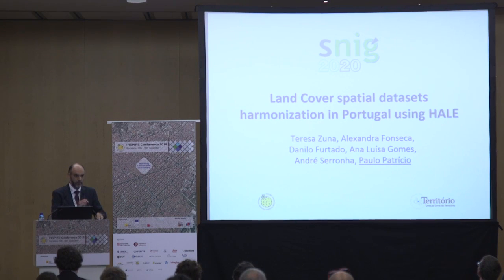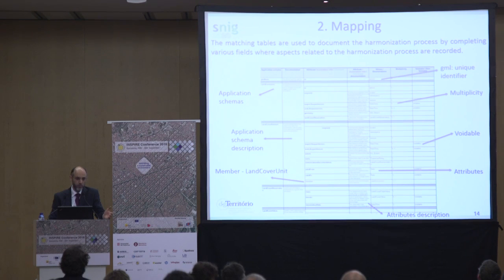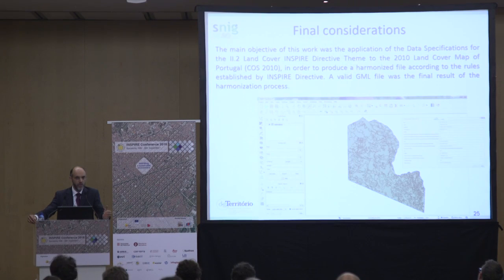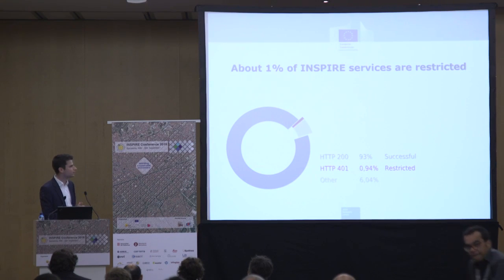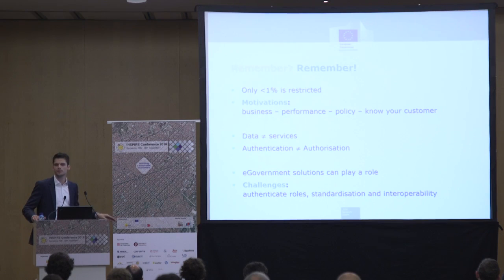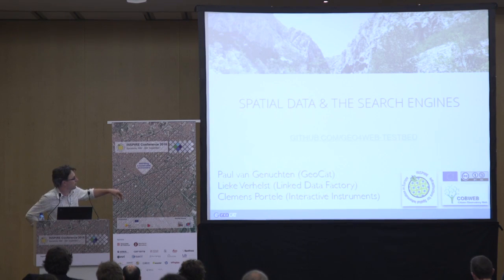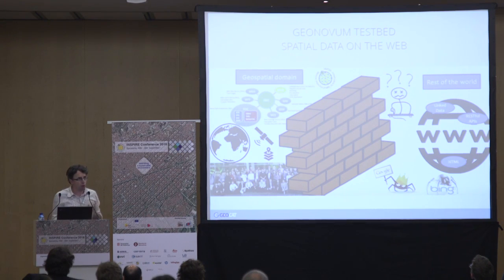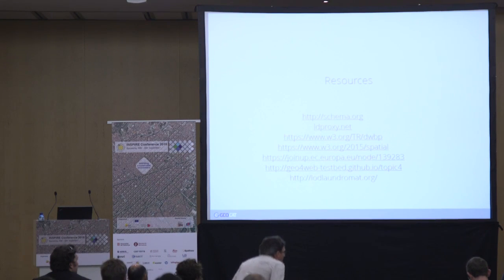Next generation SDI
Land Cover spatial datasets harmonization in Portugal using HALE, Paulo Patrício (0:10)

Exploring Access Control in INSPIRE and e - Government, Brecht Wyns (14:03)

INSPIRE data and the Search engines, Paul van Genuchten (30:16)

AN INTEGER NESTED GRID FOR INSPIRE ORTHOIMAGERY AND ELEVATION THEMES, Guillermo Villa Alcázar (44:37)